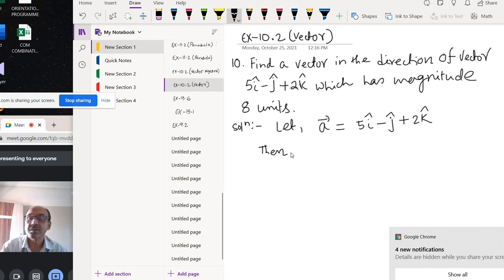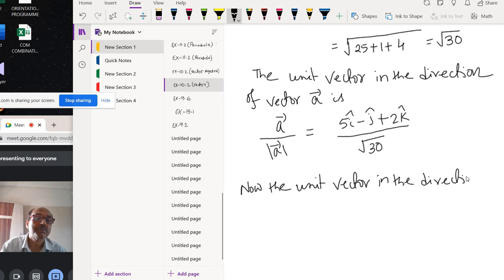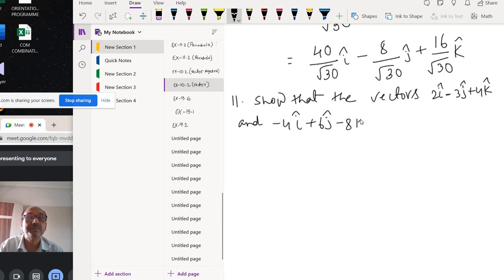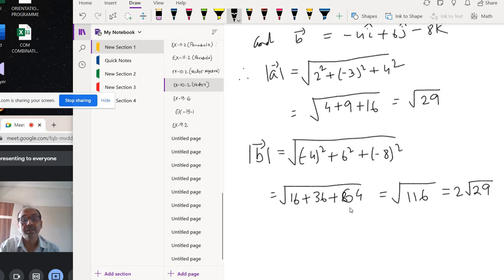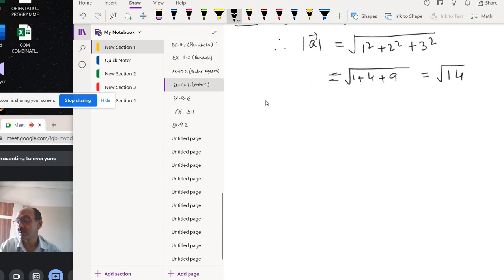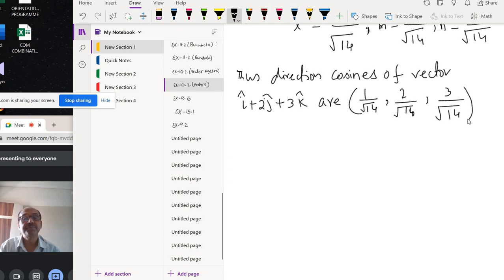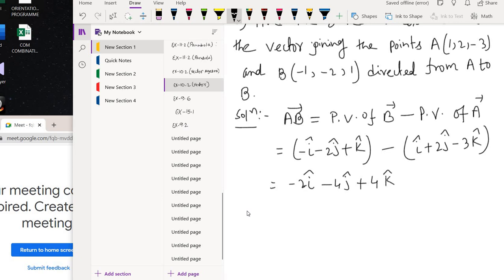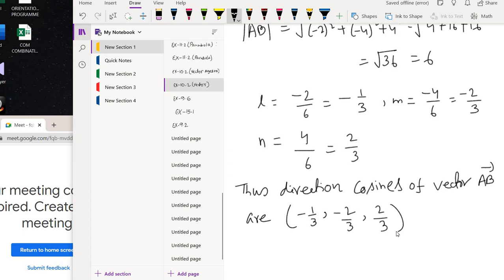VECTOR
VECTOR ALGEBRA